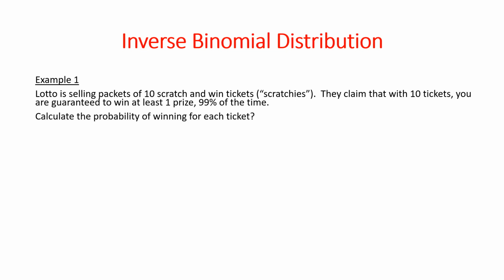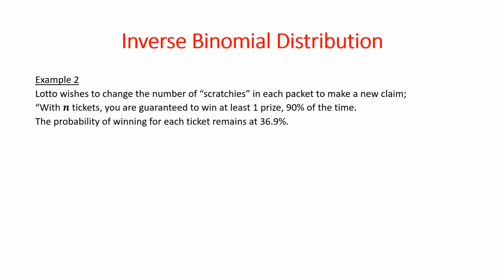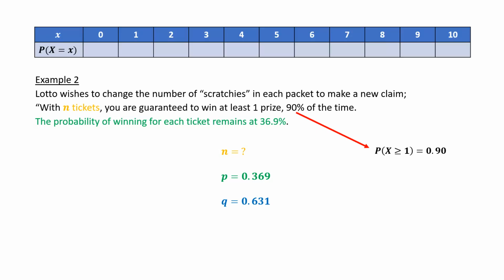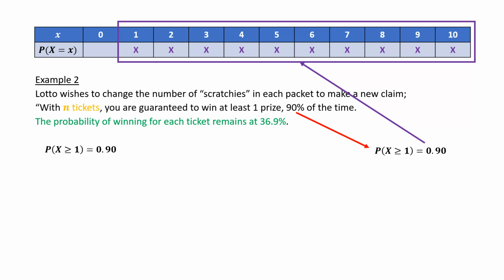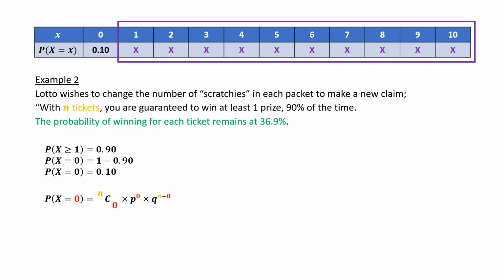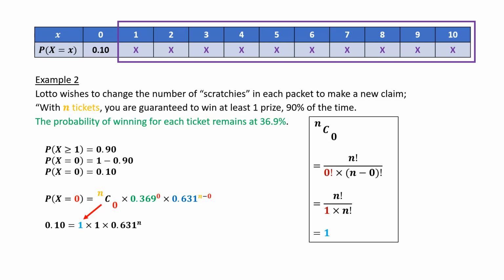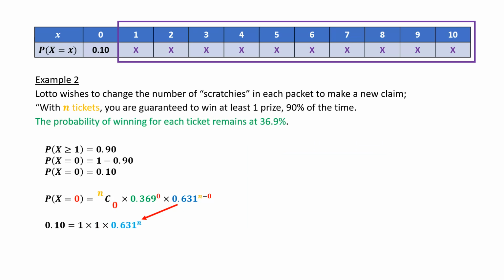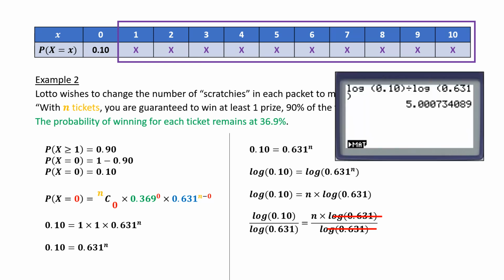L3PD16 - Binomial Distribution